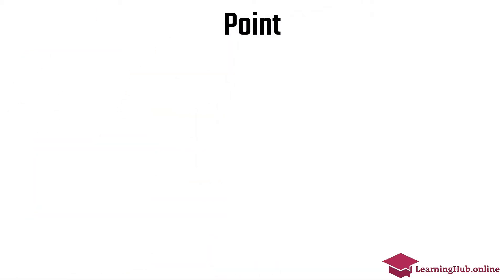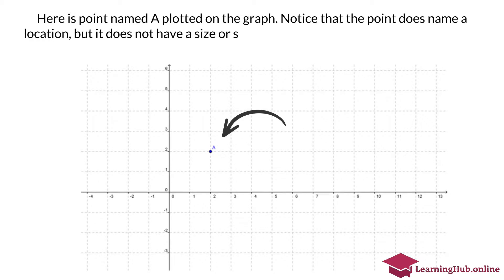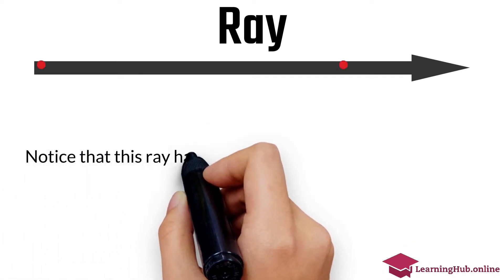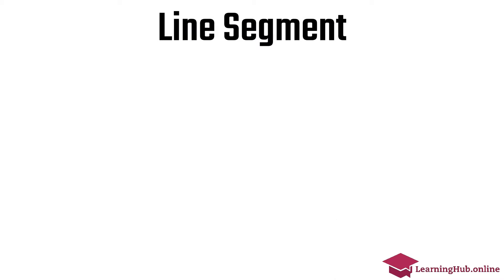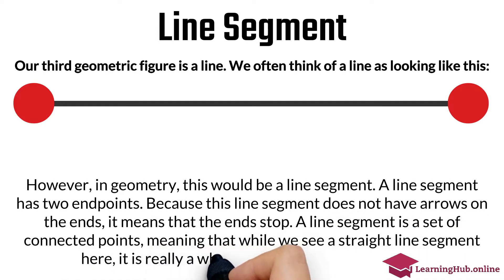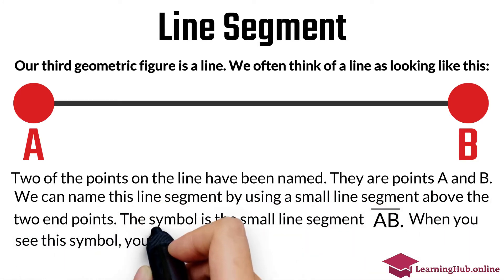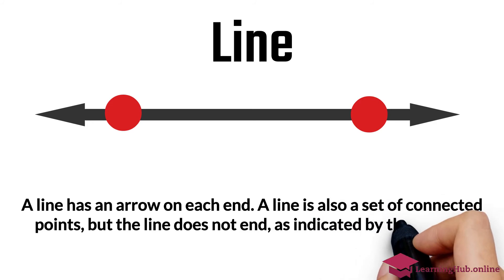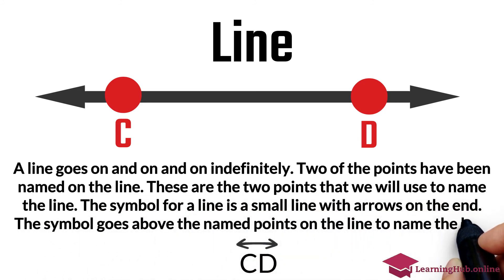Grade 4 Mathematics - Points Rays Lines and Segments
PEP - Points Rays Lines and Segments